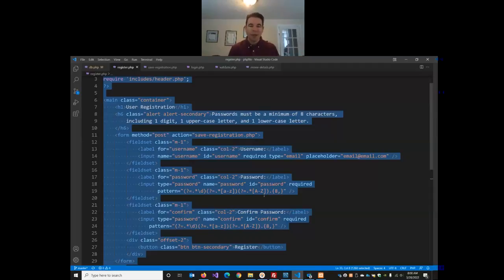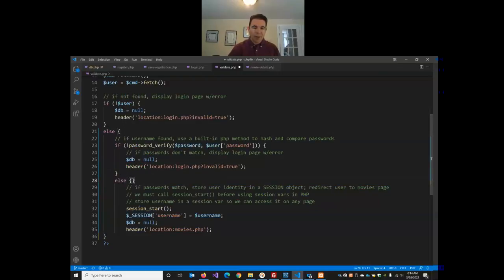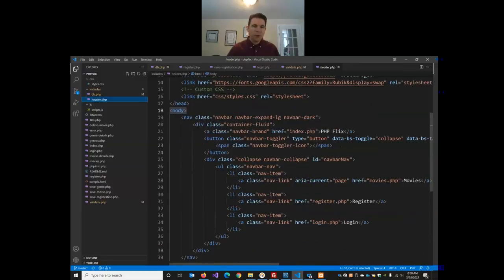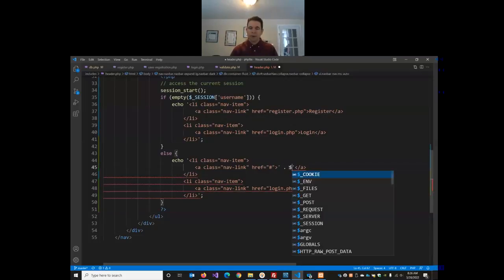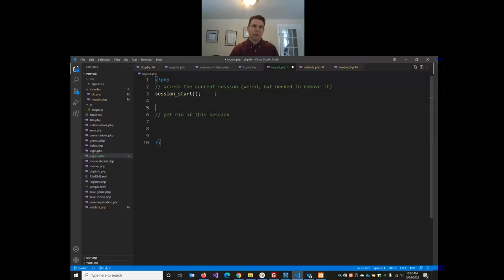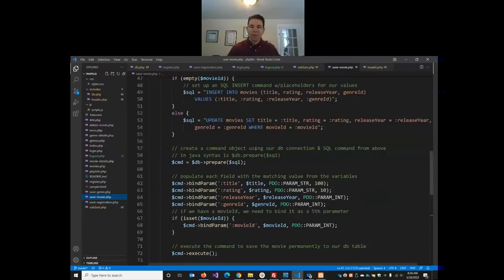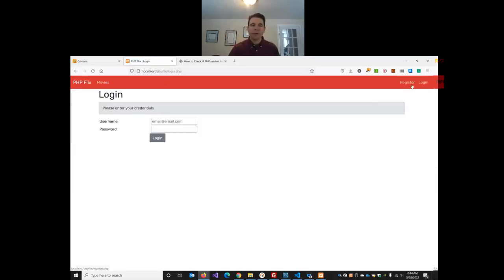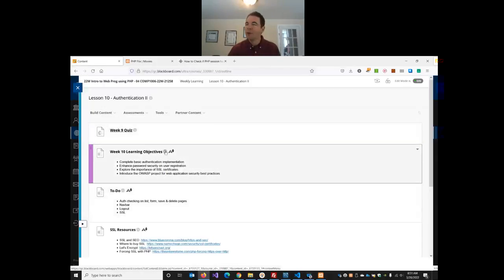COMP1006 L10 P1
Authentication continued